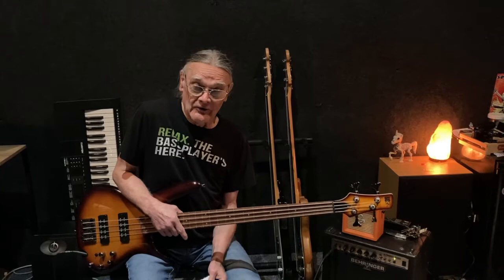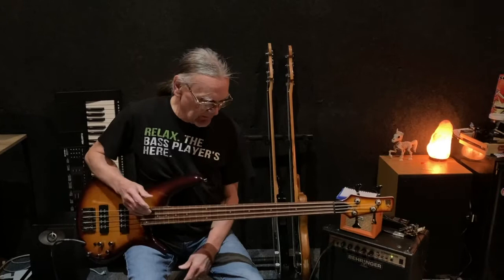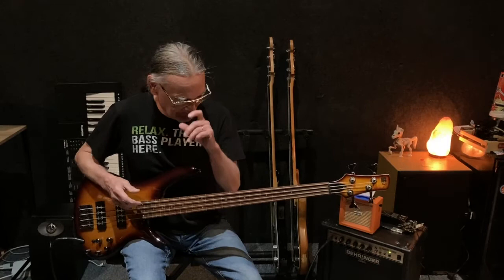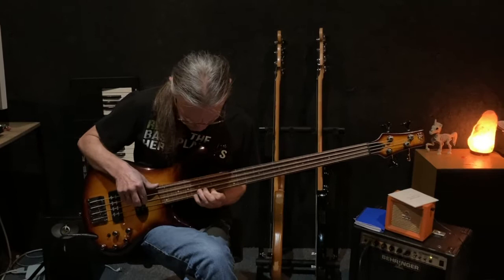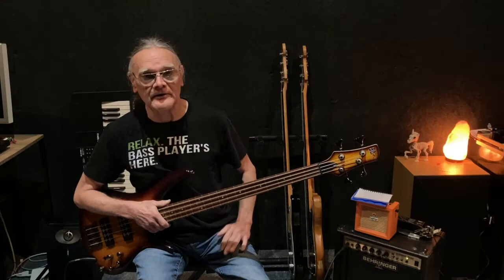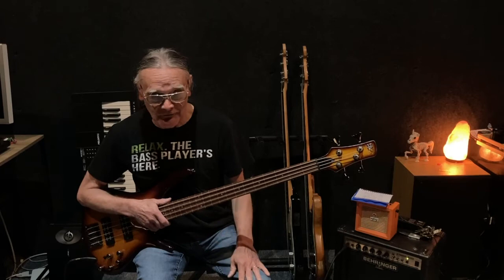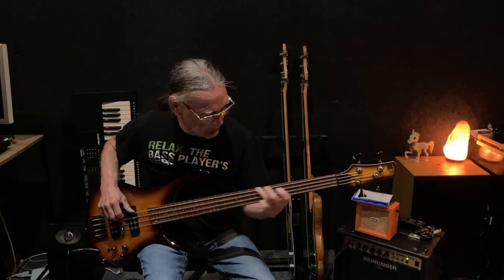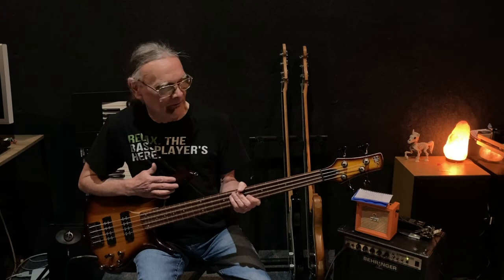DEGROFF SHOWCASES HIS FRETLESS BASS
John showcases his fretless Ibanez bass and plays riffs from “Alone Again” and “Conversation”.